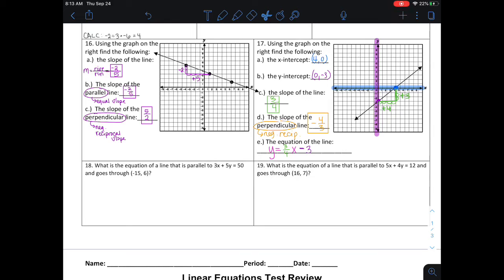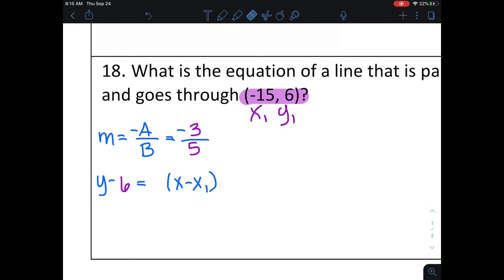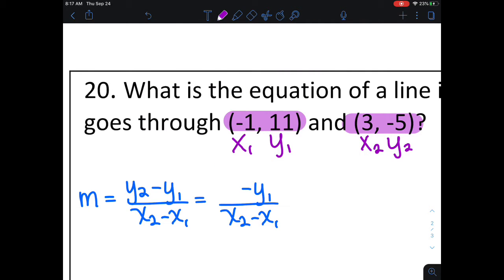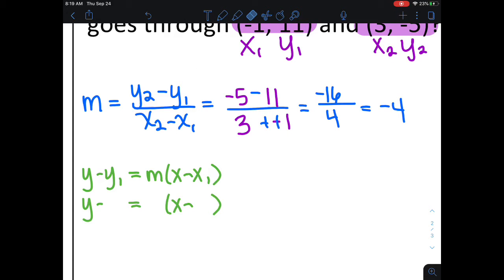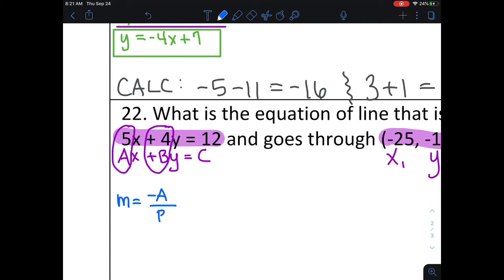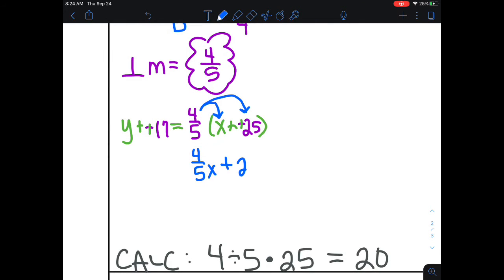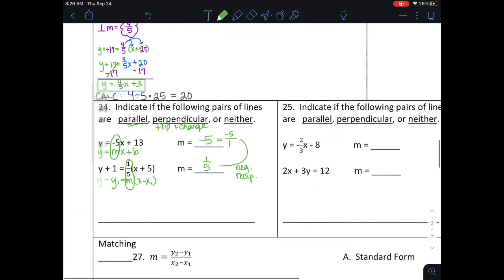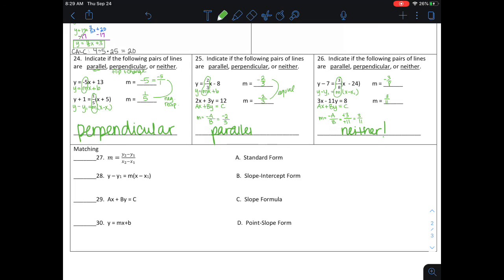Linear Equations Test Review pt 2